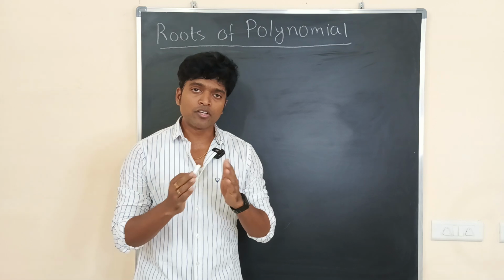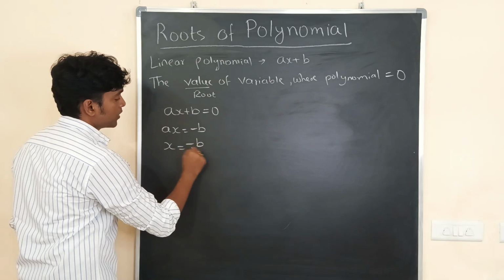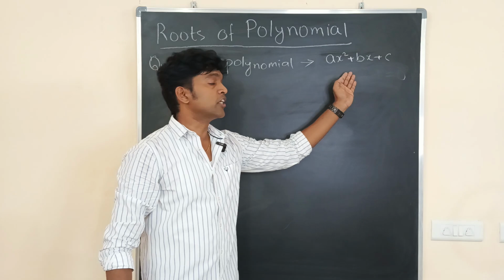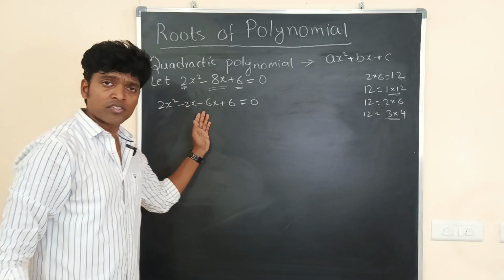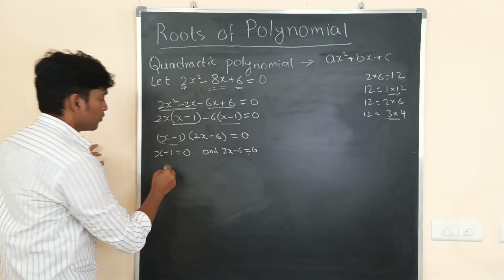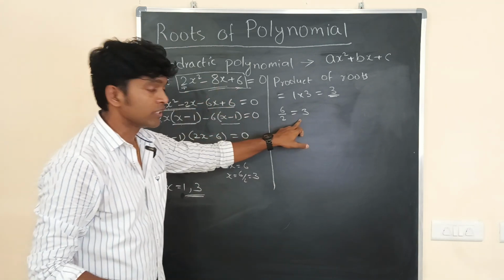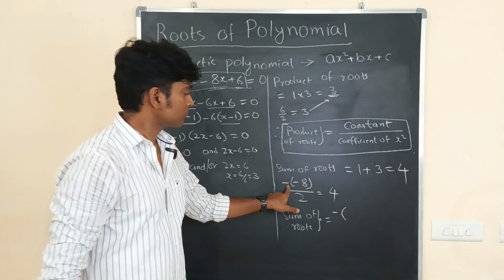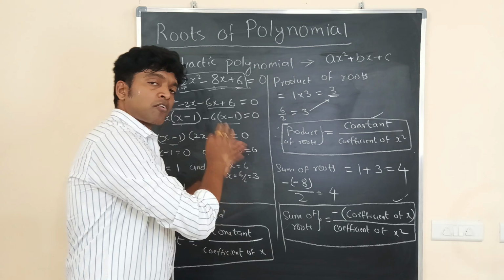The roots of polynomials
Roots of polynomials and their relationship with coefficient